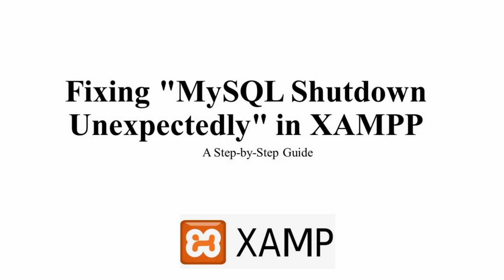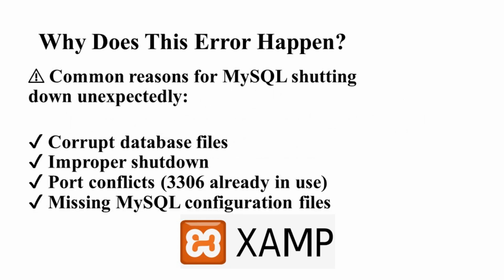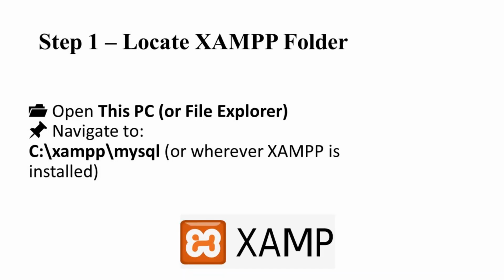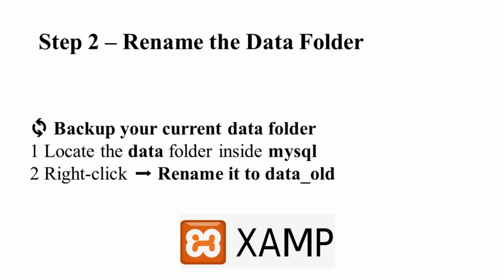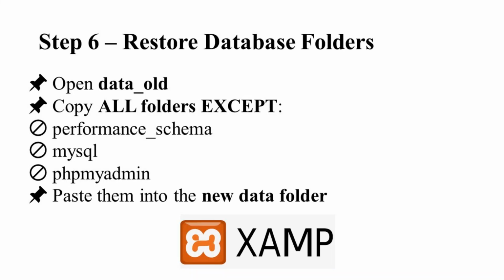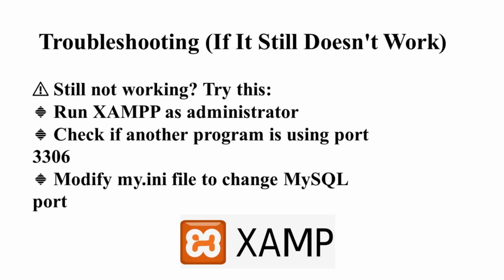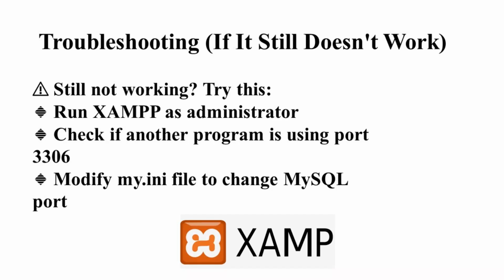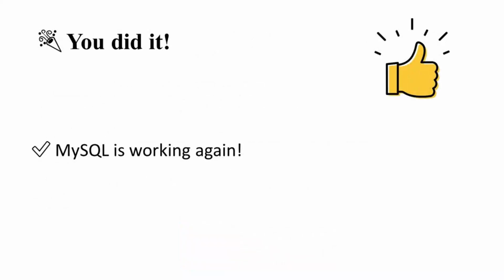How To Fix MySQL Shutdown Unexpectedly in XAMPP - Full Guide (2025)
In this video I'll show you how to Fix MySQL Shutdown Unexpectedly in XAMPP. The method is very simple and clearly described in the video. Follow all of the steps & Fix MySQL Shutdown in XAMPP